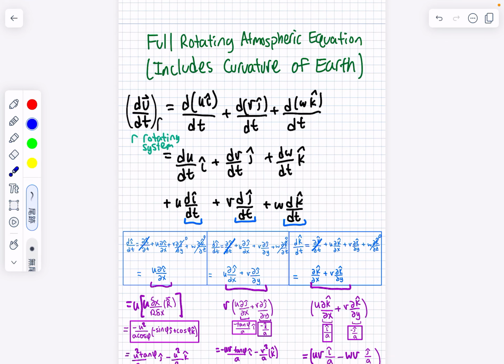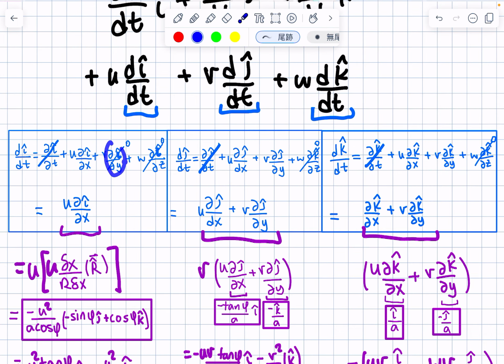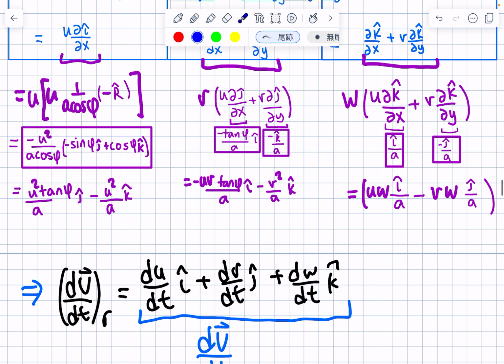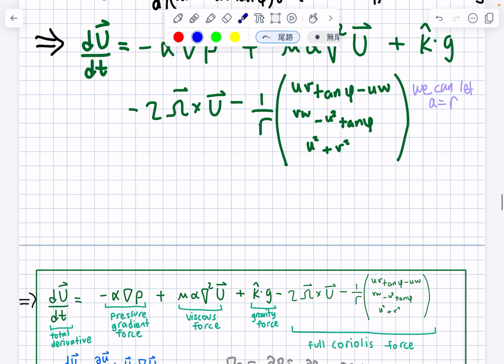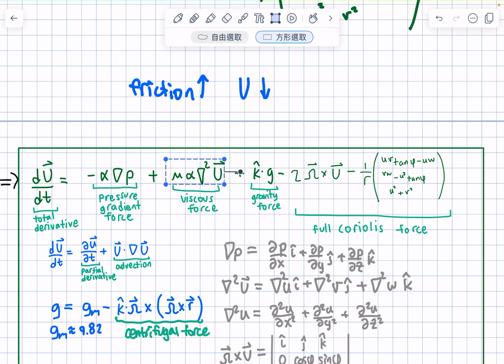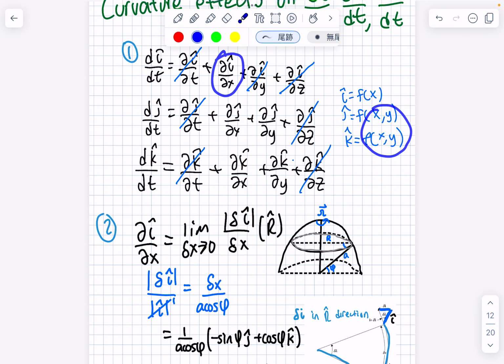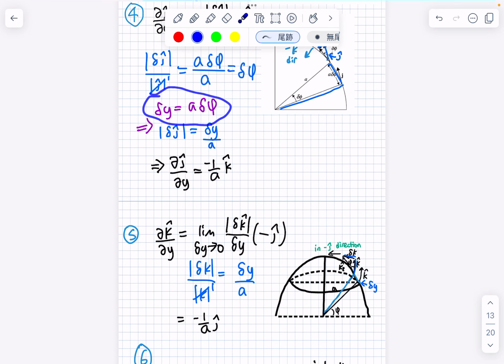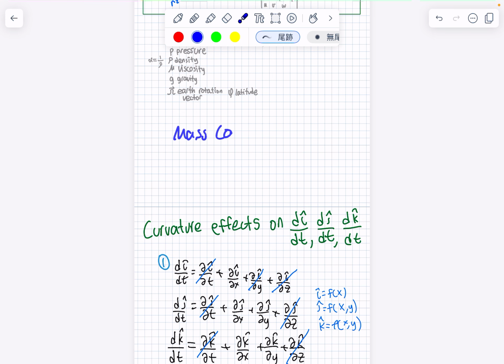Atmospheric Dynamics: (3) Deriving the Full Rotating Atmospheric Momentum Equation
In the last video, we discussed adding rotation to the Non-rotating Atmospheric Equation. This added the two “apparent” forces, Coriolis and Centrifugal force due to the rotating reference frame of the viewer, i.e. on the Earth as it rotates.

In that form, we didn’t specific the shape of the Earth. In this video, we now include Earth’s curvature’s effect on the change of the direction of the unit vectors i, j, and k. This provides us with a full equation for atmospheric (or oceanic) motion.

Next, we will discuss the Mass Continuity Equation and the Moisture Continuity Equation. This will complete our coupled Atmospheric system.